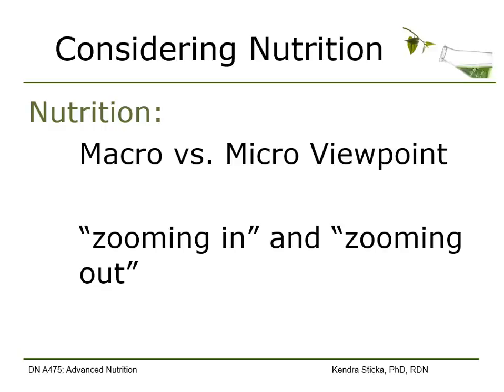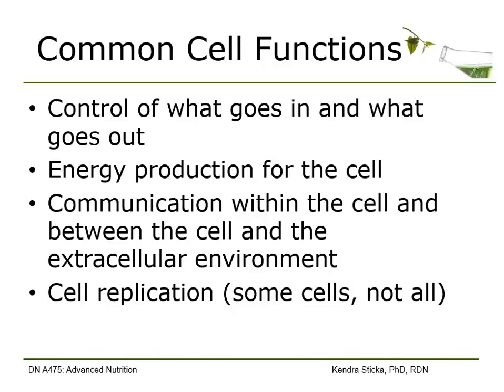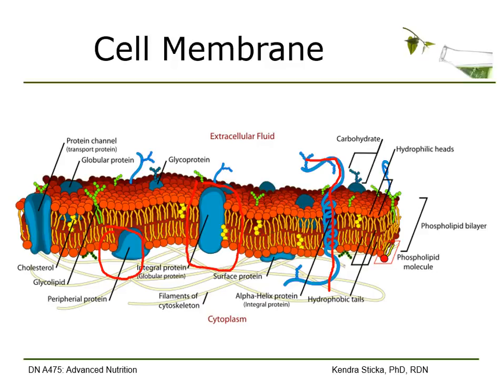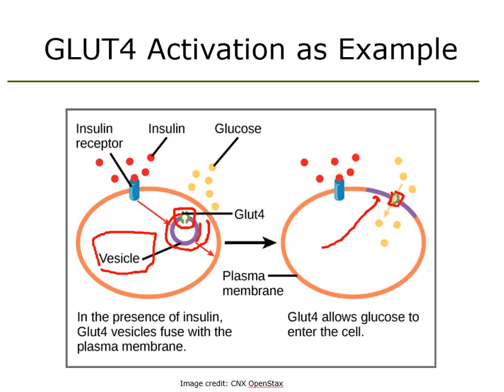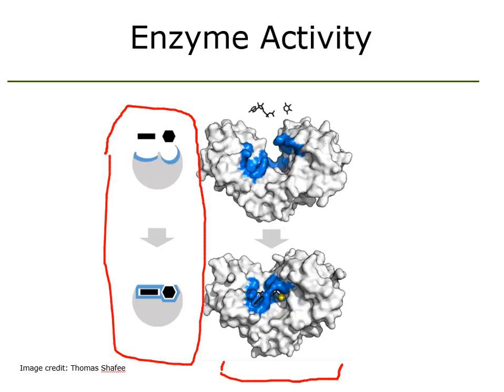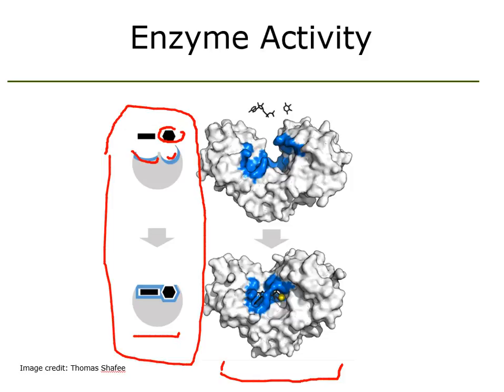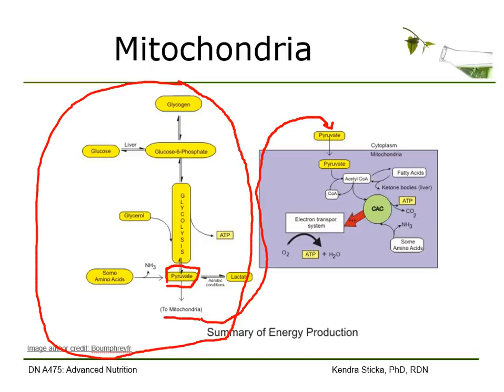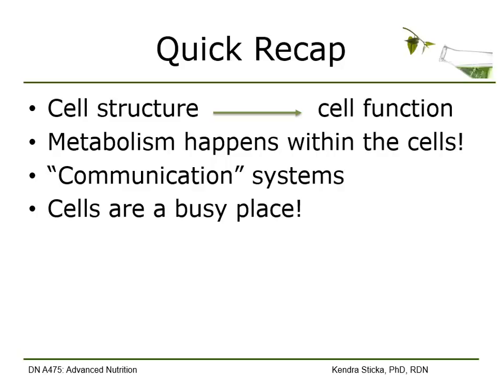DN A475 The Cell